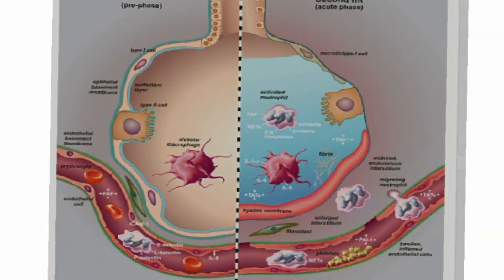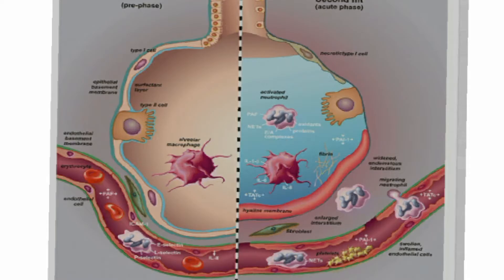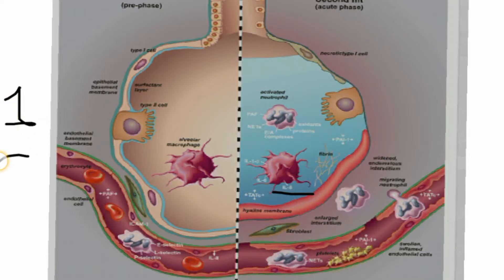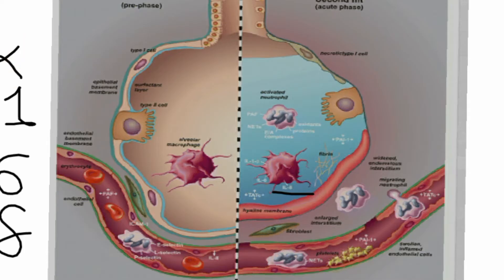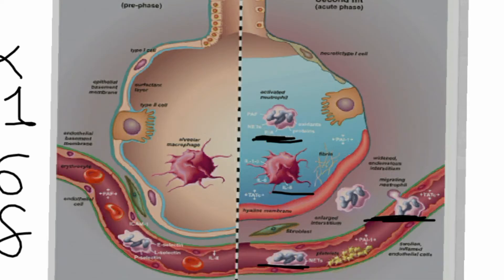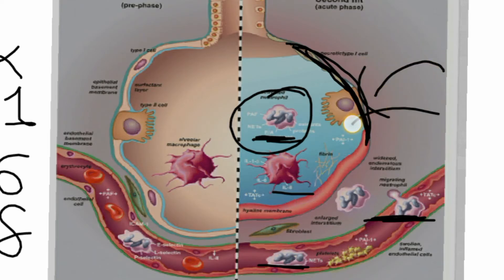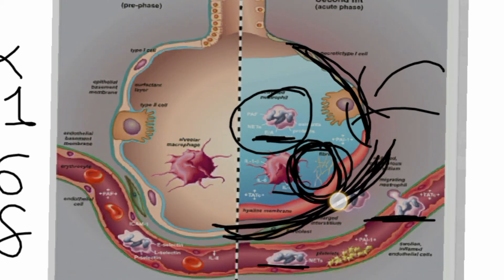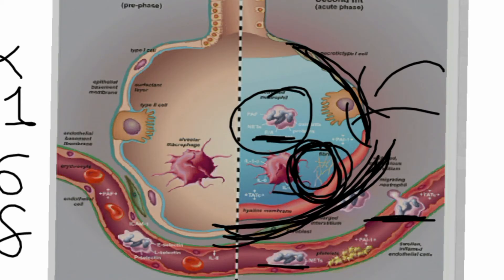ARDS |ARDS Pathology |Acute Respiratory Distress Syndrome |ARDS Microscopy |Medico Darshil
Hi so here i talked about ARDS basically its acute respiratory distress syndrome and i talked mostly about pathology and microscopy of it.

Sorry fo bad audio quality and also video.